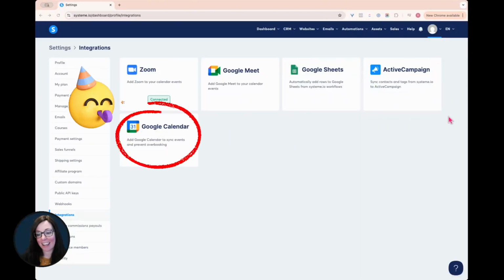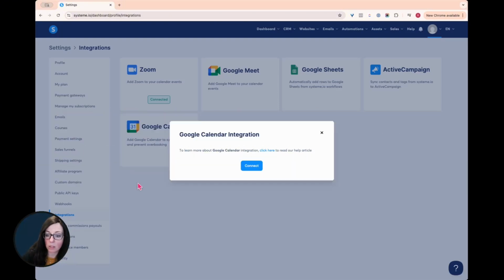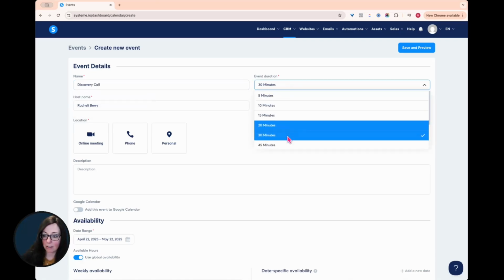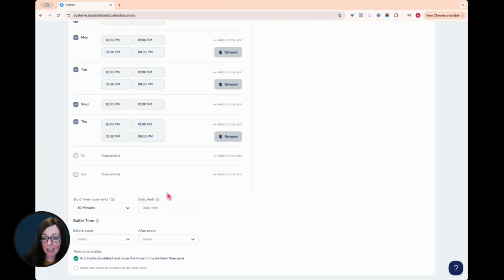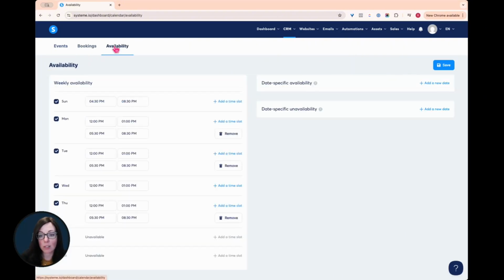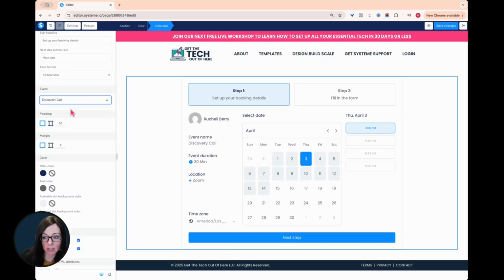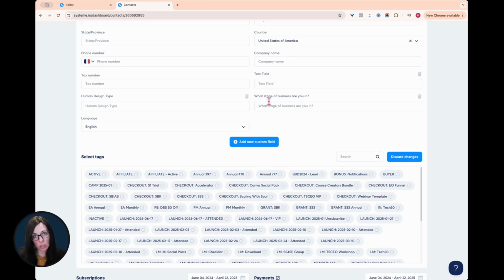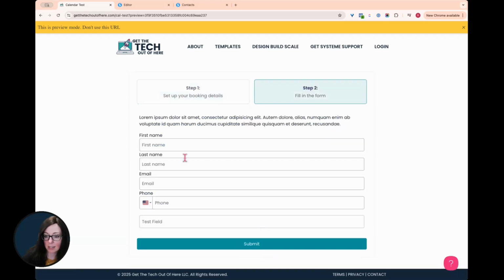Systeme.io Booking Calendar + Google Calendar Sync: Easy Setup for Coaches & Course Creators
🚨 Systeme.io has *just* released a BRAND NEW feature: Google Calendar integration for the booking calendar! 🚨

Now you can finally sync your Systeme.io bookings directly with your Google Calendar, check for conflicts in real time, and automatically add events to the Google Calendar of your choice—making double-bookings a thing of the past.

*Don't have a Systeme.io account yet? Grab one here!*

In this step-by-step walkthrough, I’ll show you how to:
- Set up the brand new Systeme.io + Google Calendar sync (with all the latest updates)
- Make sure your booking calendar checks for GCal conflicts BEFORE clients schedule
- Automatically add events to any Google Calendar you choose
- Display your booking calendar on your Systeme.io web page, *with zero tech overwhelm!*

This video is perfect for coaches, course creators, and anyone ready to use the **latest** Systeme.io features to streamline scheduling and boost professionalism—without tech headaches.

*✨ Next Steps (Free Resources & Support):*
1. *Just getting started with building your online business and totally overwhelmed by the tech?* Start with our FREE workshop!
2. *Grab my FREE website template* for coaches and course creators using Systeme.io!
4. *Feeling lost? Get live tech support* in the Simple Systems Society!

00:00 – Why This Update Matters for Coaches & Creators
03:13 – Setting Up Your Google Calendar Sync & Availability
04:26 – Daily Limits, Buffer Time & Avoiding Overlaps
05:01 – Previewing Your Booking Calendar for Clients
06:18 – Embedding & Customizing the Calendar on Your Site
07:06 – Booking Flow: From Client Intake to Confirmation
10:41 – When to Use This Tool & Next Steps